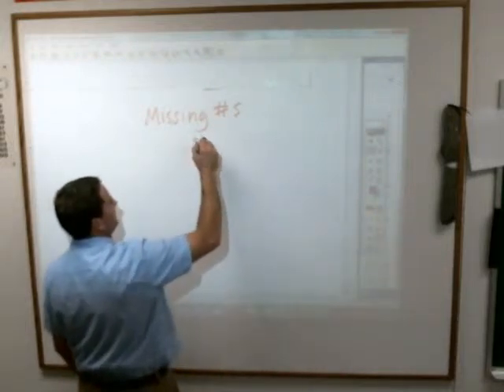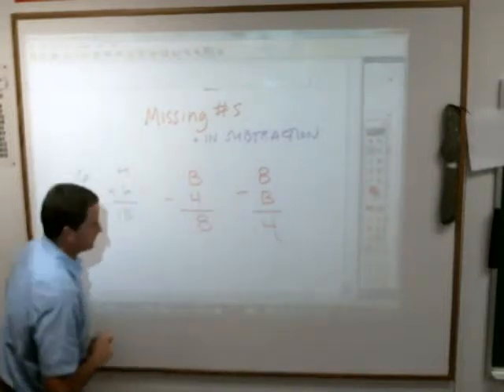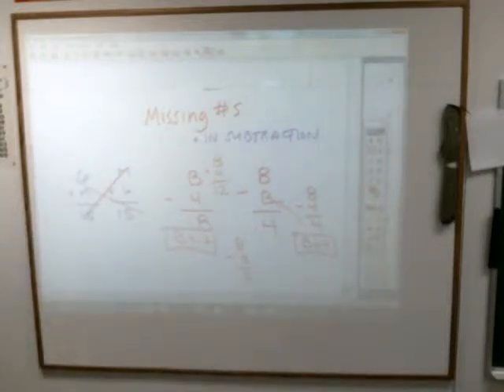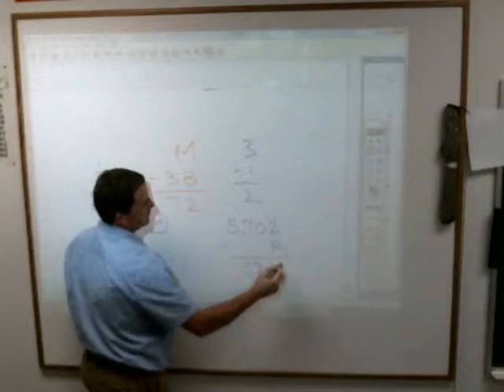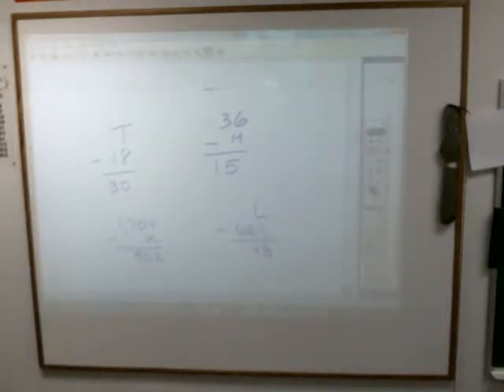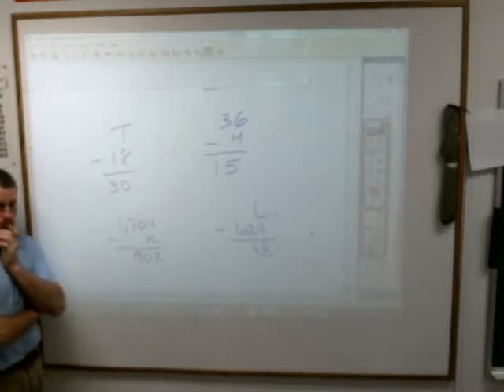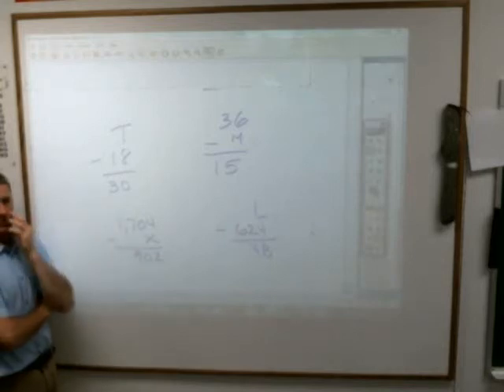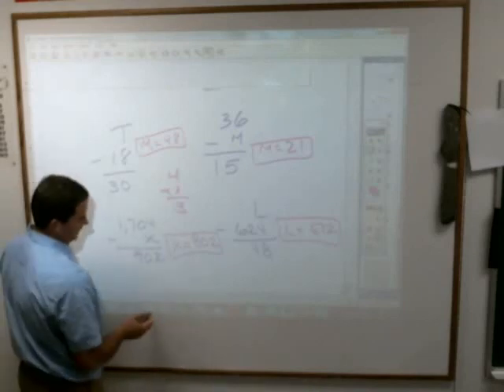5 missin # subtraction 14